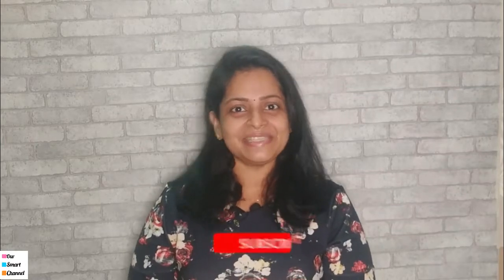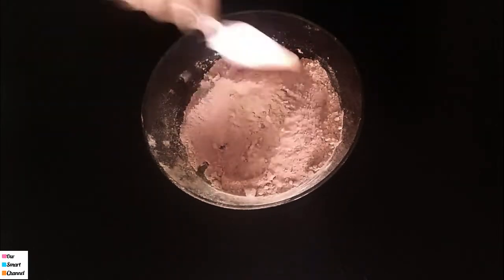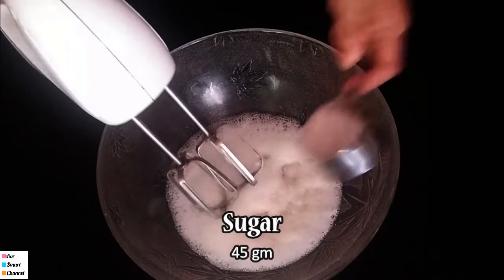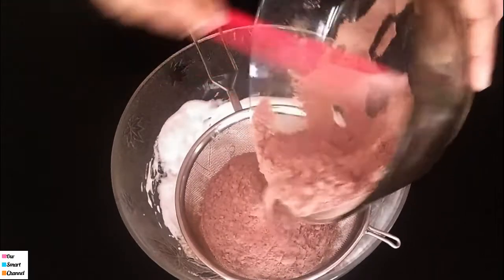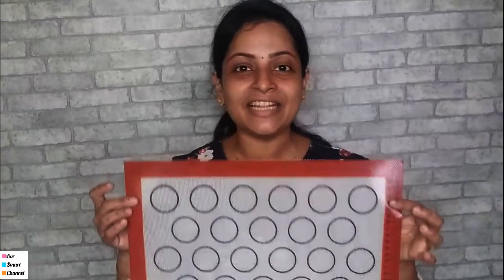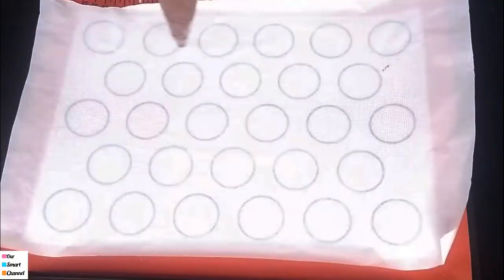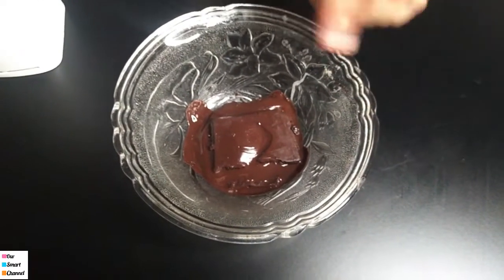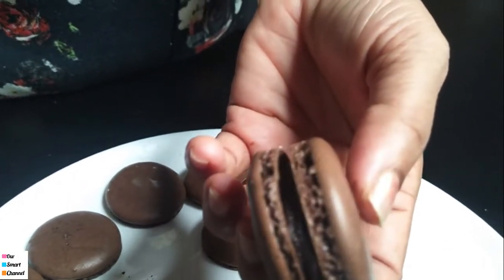Yummy Macarons Recipe|Easy Method of Cooking Macarons|Perfect French Macarons|How to make Macarons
FRENCH MACARONS
A macaron or French macaroon is a sweet meringue-based confection made with egg white, icing sugar, granulated sugar, almond meal, and food colouring. There is some variation in whether the term macaron or macaroon is used, and the related coconut macaroon is often confused with the macaron
In this video Macarons prepared without almond flour.But using available maida and cocoa powder.Actually this recipe easy method of cooking Macarons/French Macaroons.If you follow my recipe , you can get perfect macarons. In this video I will tell some tips to improve perfection of macarons.So follow me.If you have any doubts, please comment me in comment box.If you are new to watch this channel,Please subscribe.

FOR PURCHASE AMAZON LINK
Silicon Macaron Baking Sheet

Queries Solved
1) How to make Macarons
2) macarons without almond flakes
3) easy 5 minute macron
4) our smart channel
5) Our Smart Channel
6) Our smart channel
7) our smart channel
8)
9) Chocolate macarons
10) Macaron Recipe
11) Macrons Recipe
12) Easy macrons
13) Yummy Macaron recipe
14) Tasty
15) yum yum
16) Easy sweets
17) 5 minute sweets
18) Sweets Recipe
13) macarons
14) Macrons
15) French Chocolate Macarons
16) Macaron Masterclass
17) French Macaron
18) special macaron recipe
19) Basic macron recipe
20) Elegant Macarons